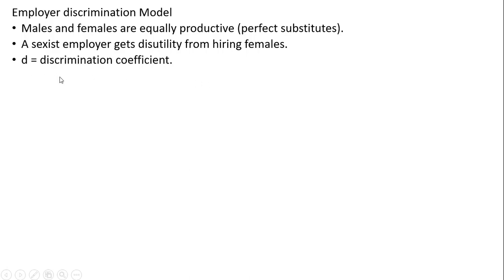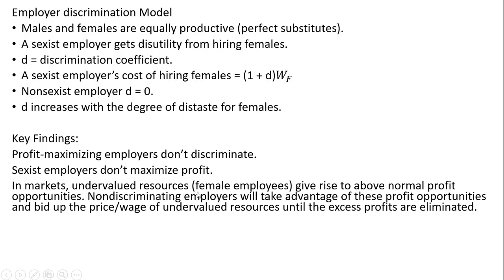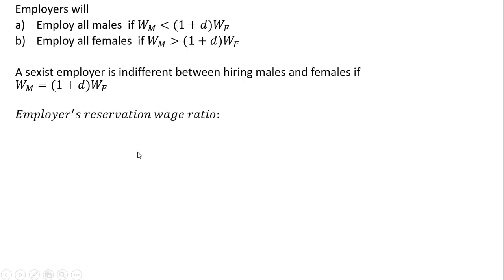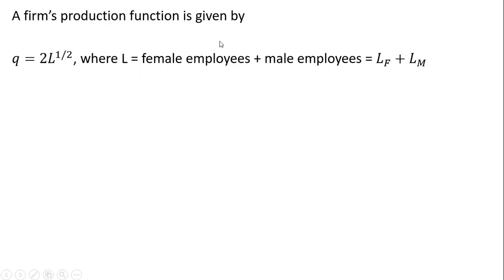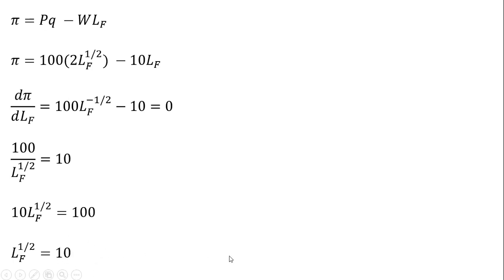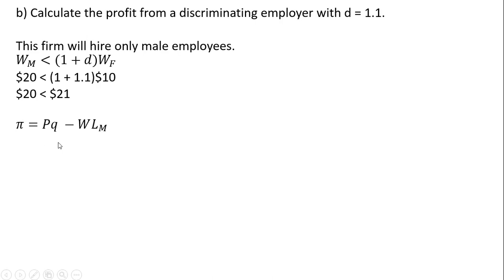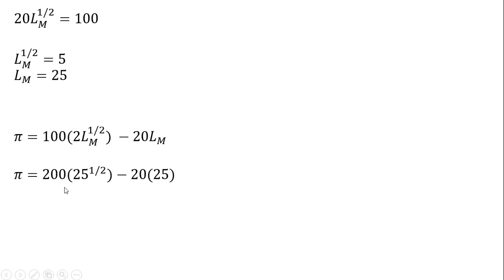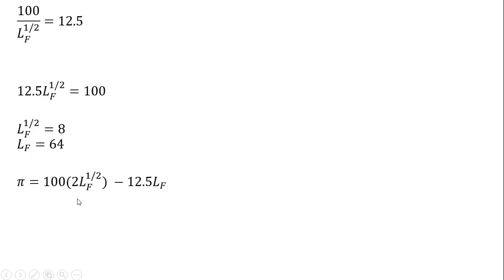Labor Economics: Employer Discrimination Model